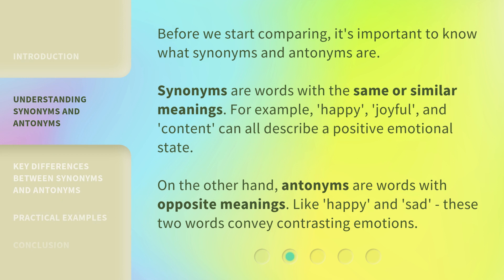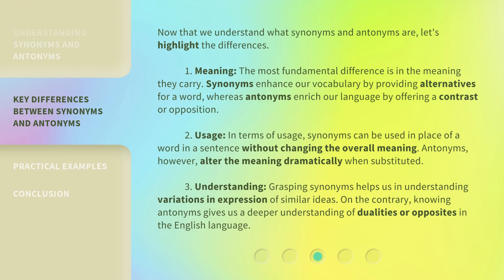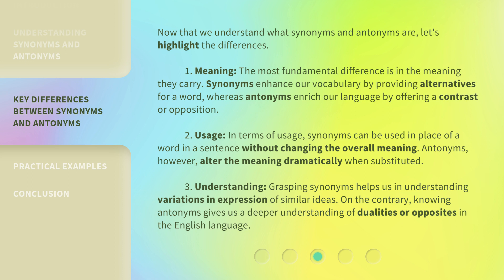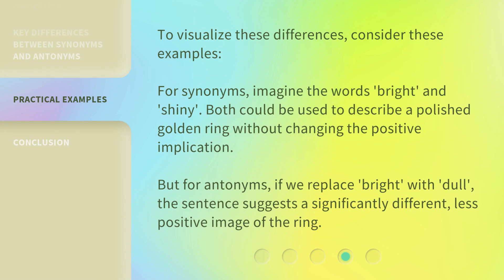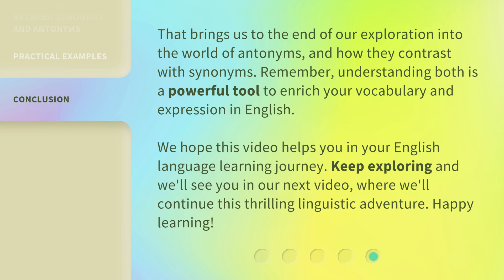English Language Explorers: Diving into Antonyms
Unleashing the Power of Words: Exploring Synonyms and Antonyms • Enhance your English vocabulary by diving deep into the world of words! In this video, we explore the fascinating realm of synonyms and antonyms, uncovering their meanings and key differences. Discover how synonyms provide alternatives for words, while antonyms offer contrasting emotions. Unleash the power of words and boost your language skills today!

00:00 • Introduction - English Language Explorers: Diving into Antonyms
00:32 • Understanding Synonyms and Antonyms
01:03 • Key Differences between Synonyms and Antonyms
01:59 • Practical Examples